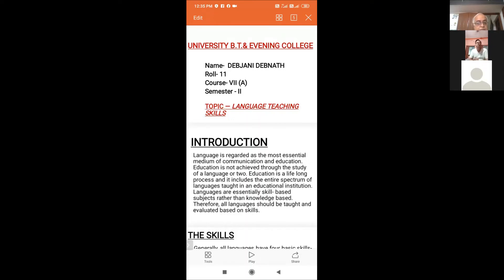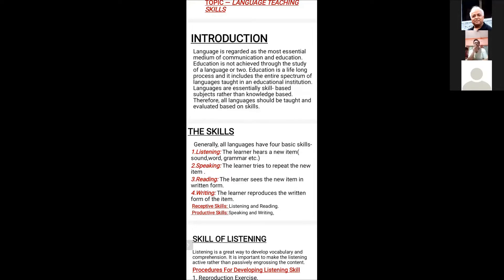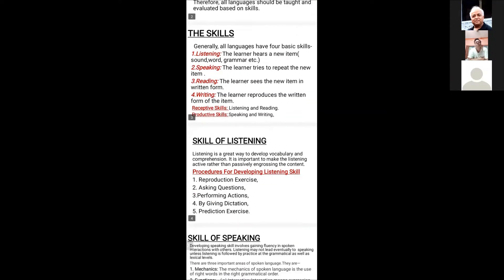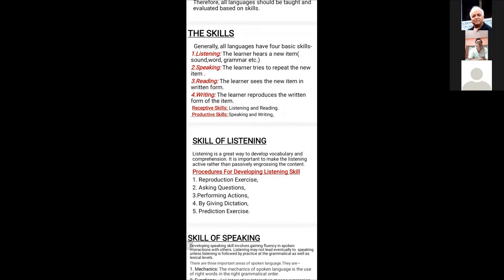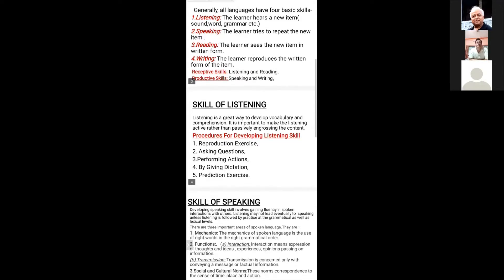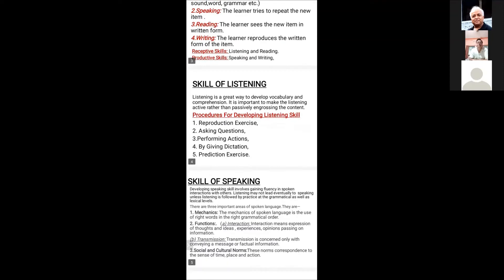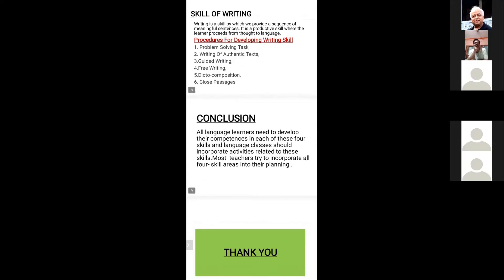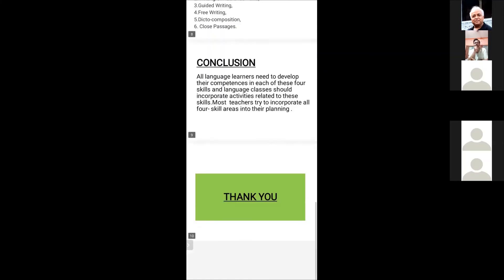Language Teaching Skills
Presented by Debjani Debnath, a second semester trainee of Unievrsity BT & Evening College, Cooch Behar